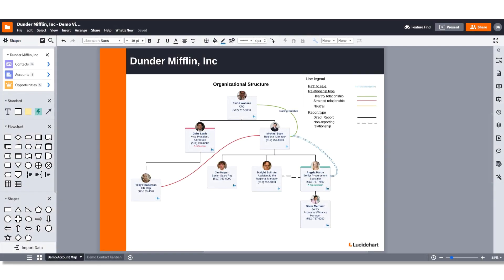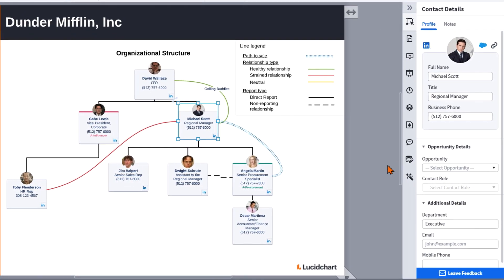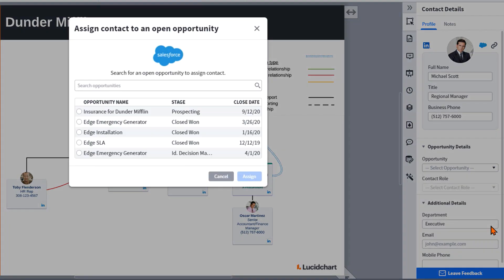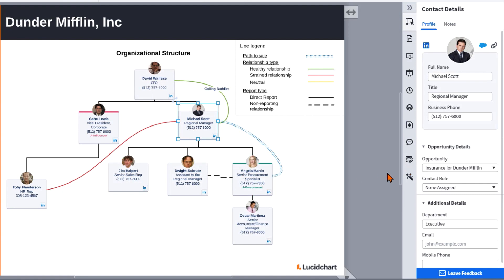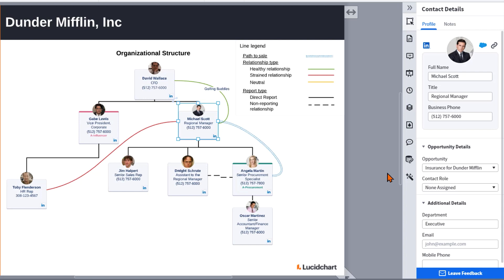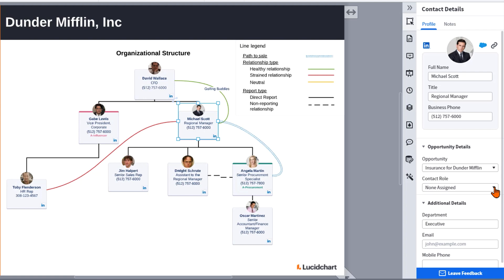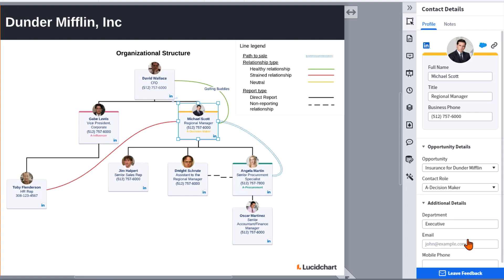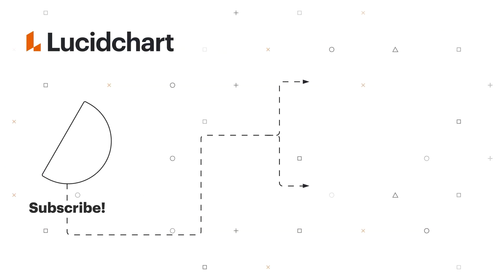Assign Contact to an Opportunity and a Role in your Account Map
Once you’ve created a Salesforce-linked Lucidchart document, watch this video to learn how to assign Salesforce contacts to specific opportunities directly within your Lucidchart account map when you have the Salesforce Integration setup within your Lucidchart Enterprise account.

See the following Youtube playlist or Help Center article to install the Salesforce Integration if you are an Admin of a Lucidchart Enterprise account.